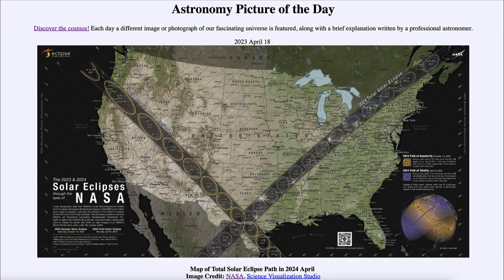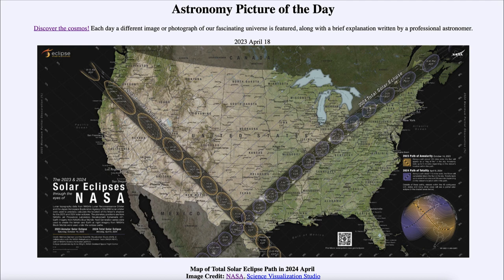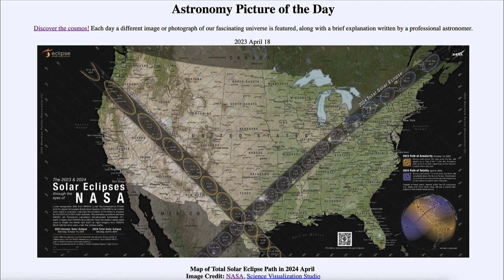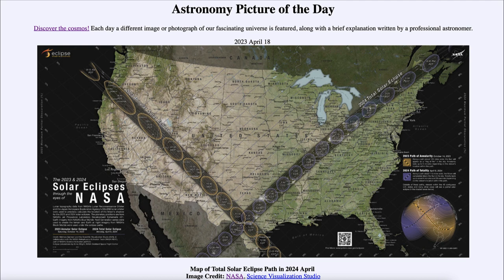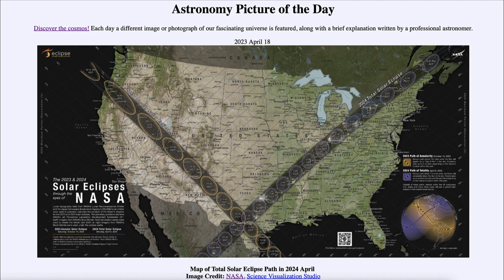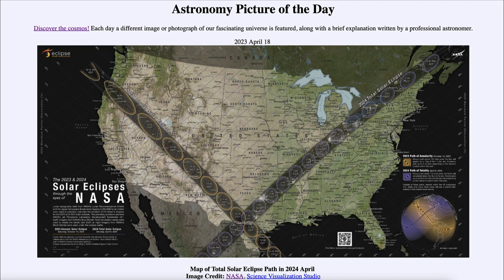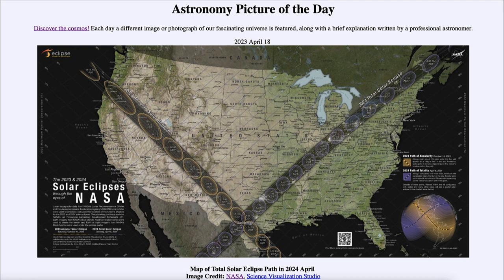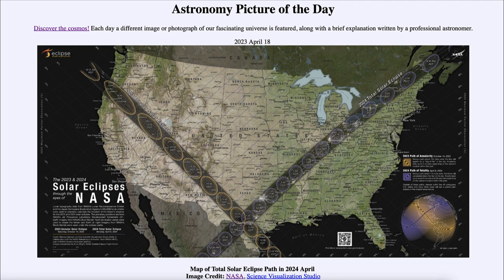2023 April 18 - Map of Total Solar Eclipse Path in 2024 April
In today's image, we see the path of two upcoming eclipses across the United Stated. In October of 2023, there will be an annular eclipse whose path will take it from Oregon through Texas. In April of 2024, there will be a total solar eclipse which will start in Texas and move up through Maine.